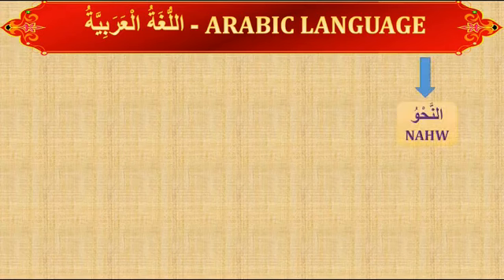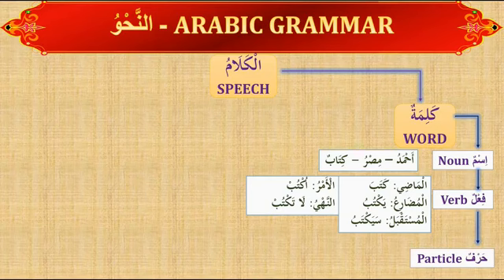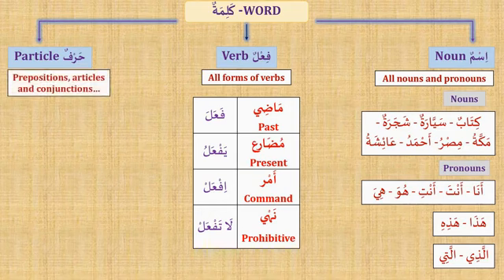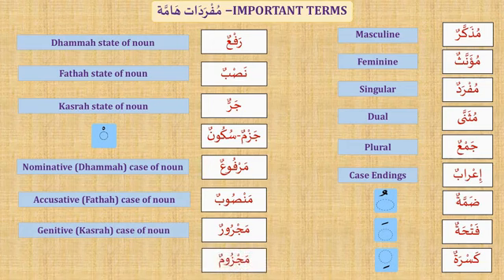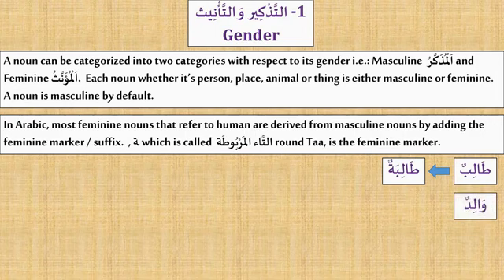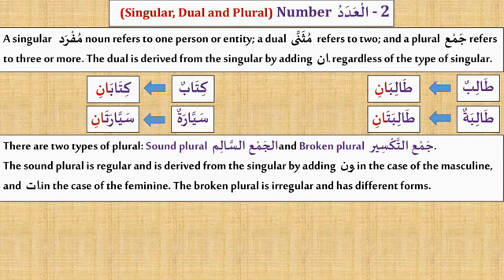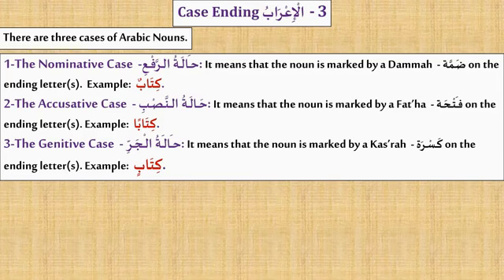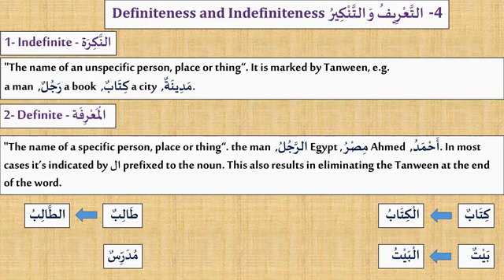INTRODUCTION _ TO _ ARABIC _ GRAMMAR _ TYPES _ OF _ WORD _ AND _ QUALITIES _ OF _ NOUN _ LESSON 1-3